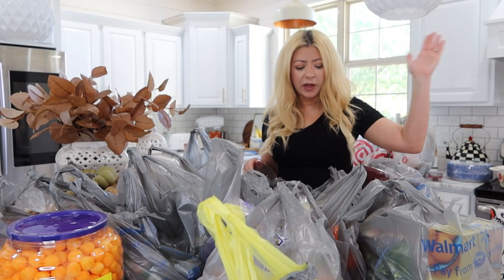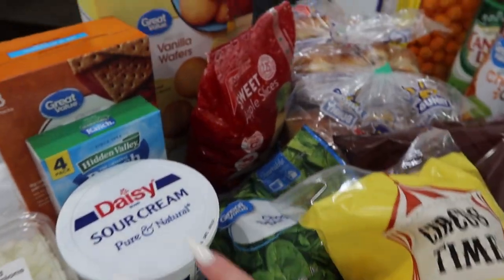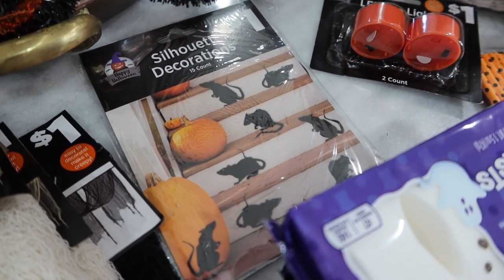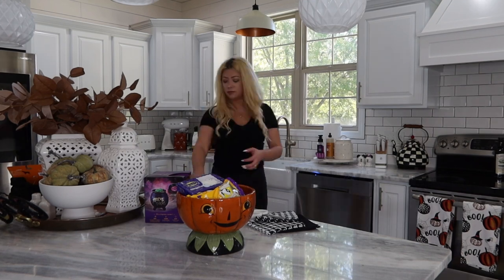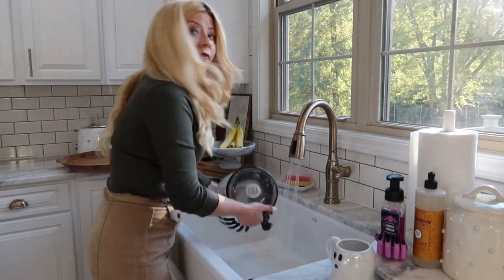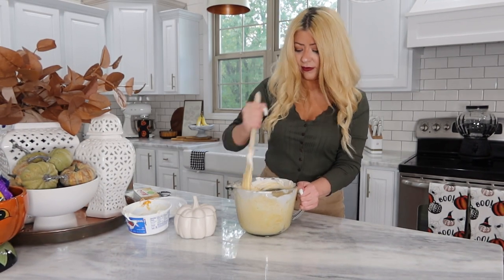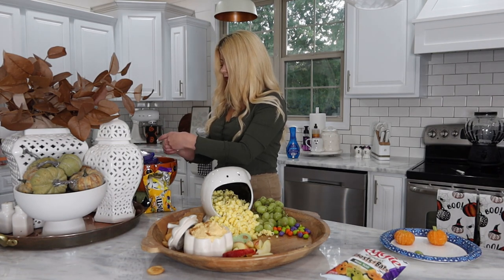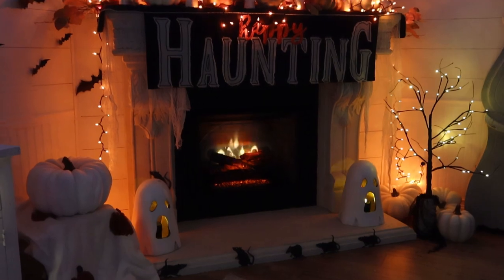CLEAN AND DECORATE WITH ME! FUN HALLOWEEN TREAT RECIPES & HALLOWEEN CHARCUTERIE BOARD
CLEAN AND DECORATE WITH ME! SHOPPING HAUL & FUN HALLOWEEN TREAT RECIPES. HALLOWEEN CHARCUTERIE BOARD

GET READY FOR HALLOWEEN MOVIE NIGHT WITH ME!
FALL INSPIRATION * HALLOWEEN INSPIRATION TREATS DECORATIONS AND RECIPES

Charcuterie board

Halloween drink dispenser

Hocus Pocus Cauldren Wax Warmer

If you want to know how you can shop more of the items in my home and wardrobe head on over to my LIKEtoKNOW.it page where I have most of them linked so its easy for you to shop.

SOCIALS
INSTAGRAM for daily updates.